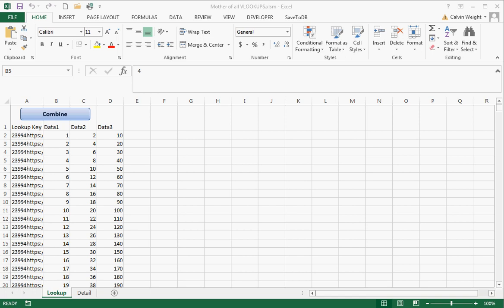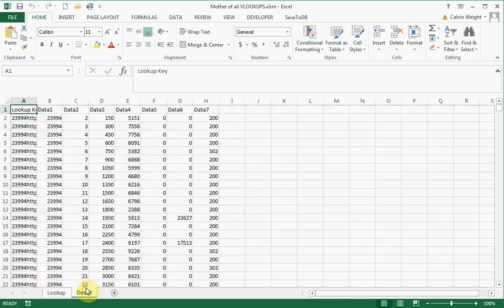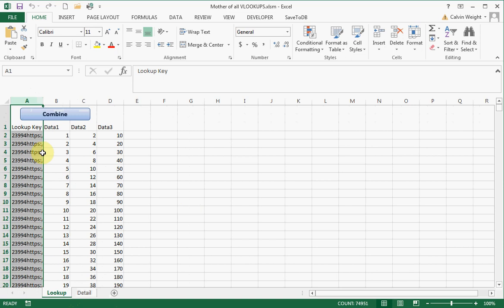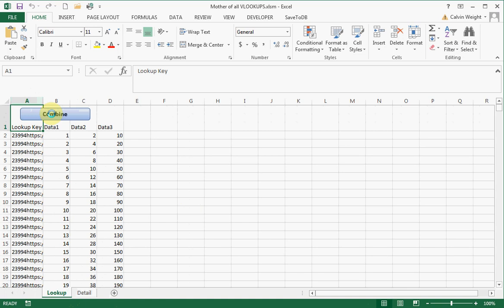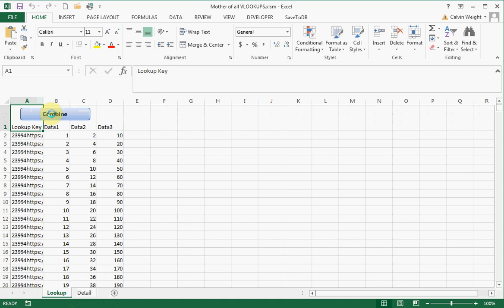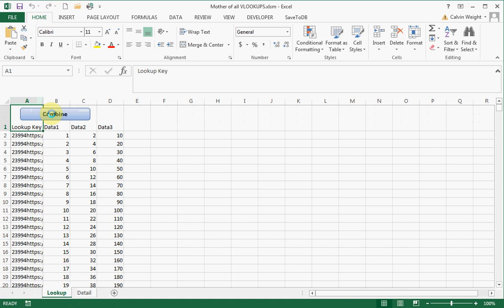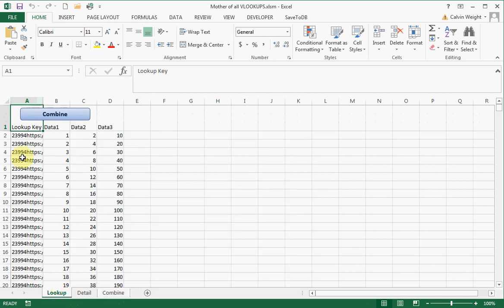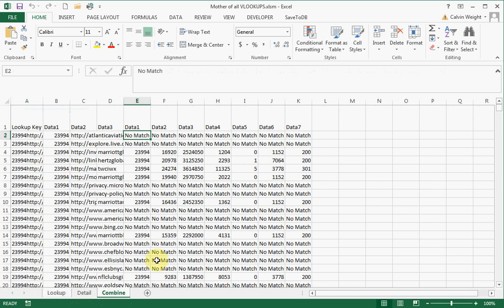VLOOKUP taking too long?? Solved!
I have solved the problem with doing VLOOKUPs in Excel on waaayyyy too much data. Normally with a VLOOKUP on a ton of data, your Excel stops responding, your entire computer slows and becomes glitchy, and your productivity halts.

All you do is put the data you want to keep in the first tab with the VLOOKUP column in column A, and put the data you are trying to join to your data on the Details tab with the lookup column in A. Simply push the button and in less than a minute your data is combined.